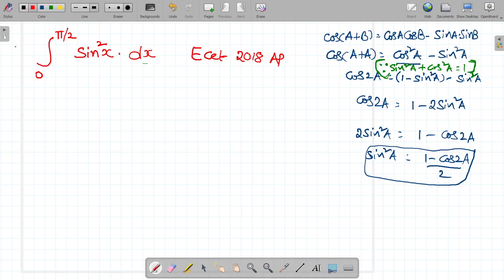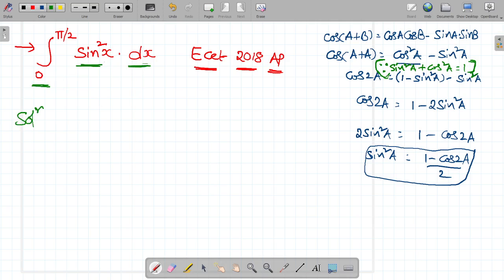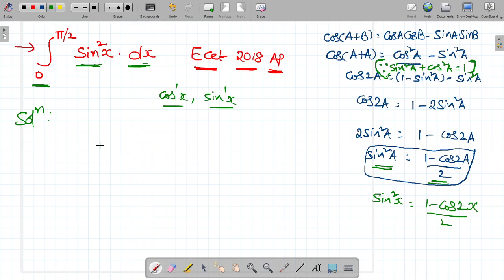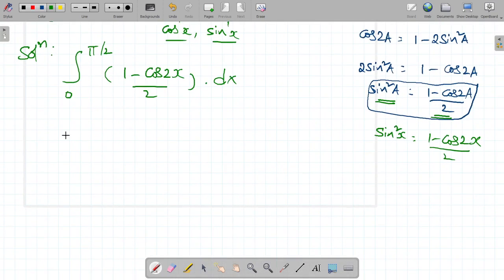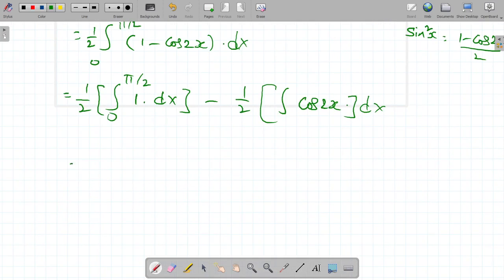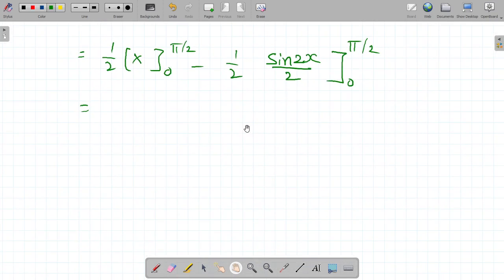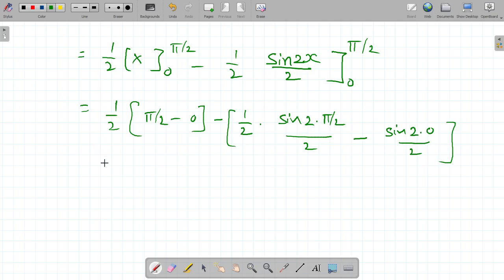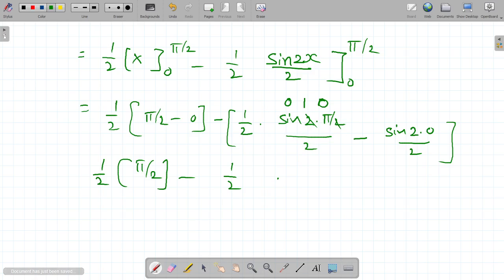Diploma|| Engineering Mathematics-2|| Integration|| M2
Integration chapter-1problem. it was asked in Ecet  exam